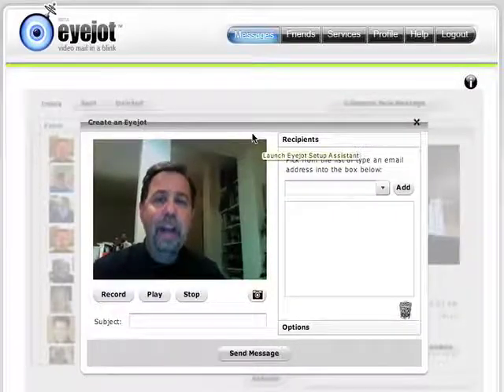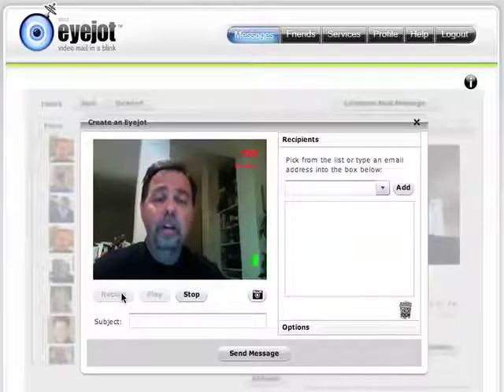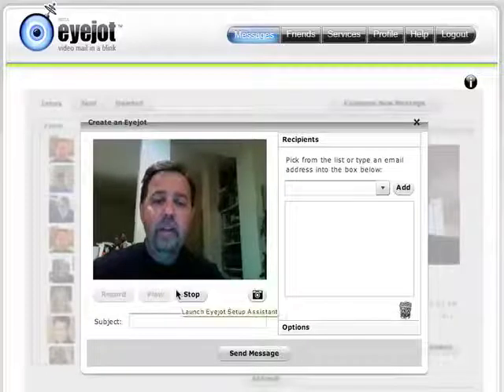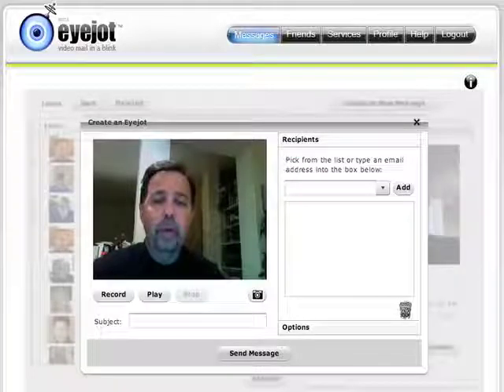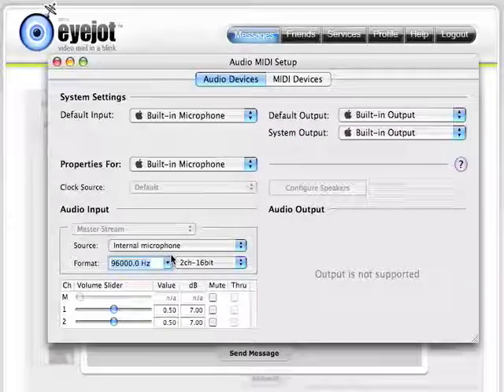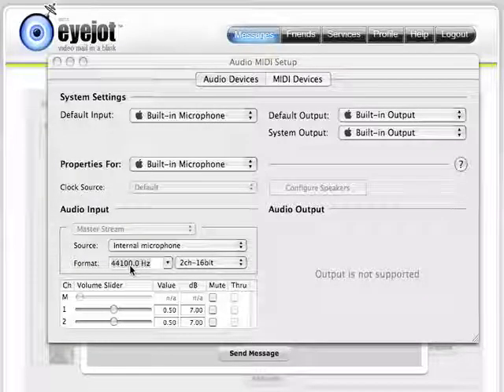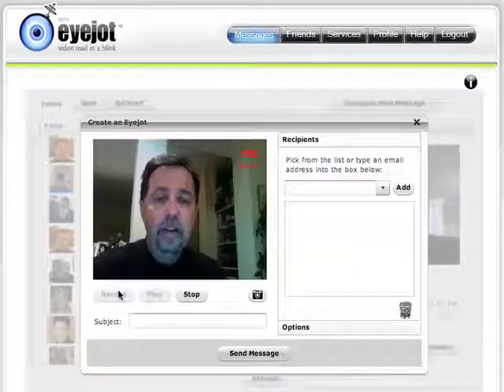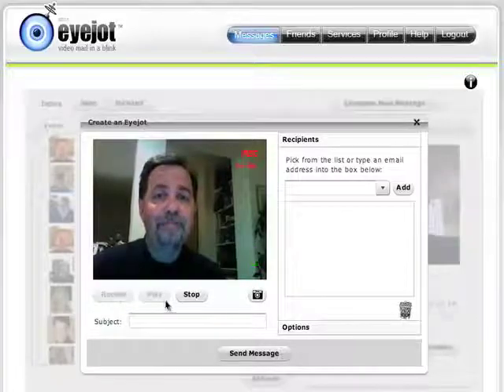Eyejot and Flash Audio Recording Problem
After installed a new game on my Tiger-based Macbook Pro I discovered that audio recording with *any* Flash application, like Eyejot, was coming out really strange - as if I was in a horror flick. Here's what happened and how the problem was fixed.